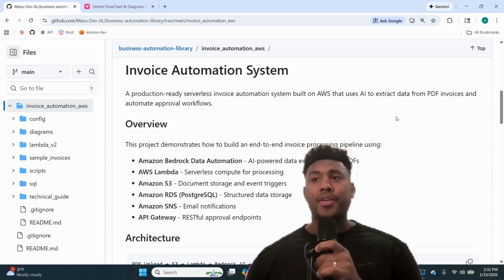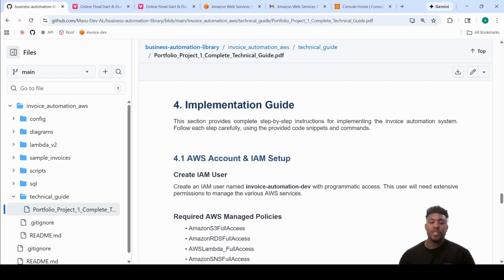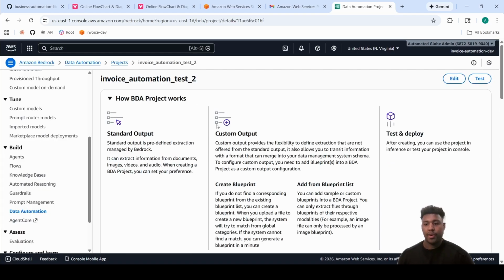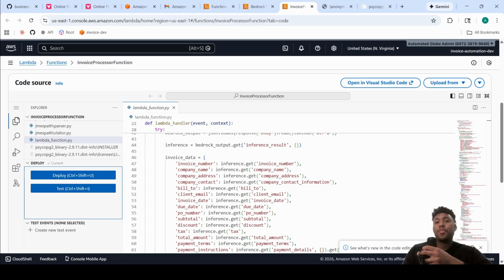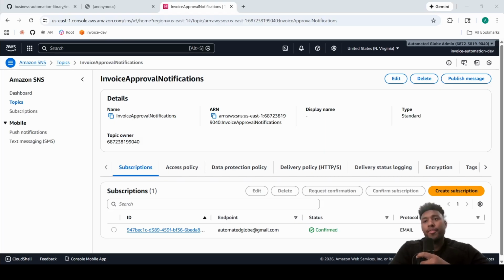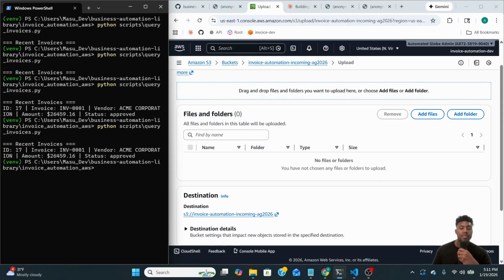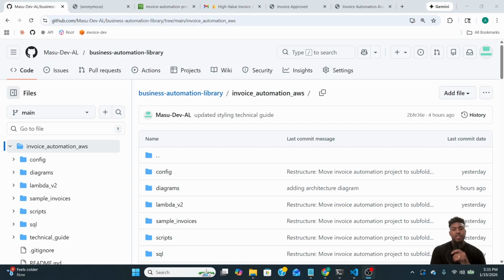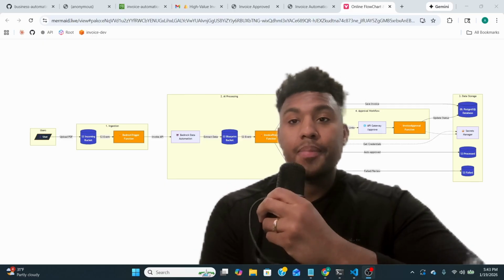Stop Manual Data Entry: AI Invoice Processing with Amazon Bedrock Data Automation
Stop processing invoices manually. In this video, I showcase an invoice processing automation system using Amazon Bedrock Data Automation (AWS) that extracts data from PDFs with AI and stores it in a database—all in under 60 seconds.

  ⏱️ TIMESTAMPS
  0:00 - Introduction
  0:56 - Process Overview
  1:46 - Process Flow
  3:02 - Technical Implementation Guide
  6:08 - Amazon Bedrock Data Automation Blueprint
  9:20 - Lambda Functions
 12:47 - S3 Event Triggers
 13:46 - SNS Notifications
 14:50 - End to End Testing
 20:02 - Visualizing Processed Invoices
 21:42 - Cost, Time & Skill
 23:53 - Outro

  • Extract invoice data automatically using Amazon Bedrock AI
  • Build event-driven workflows with S3 and Lambda
  • Create approval notifications for high-value invoices ($50k)
  • Store structured data in PostgreSQL on RDS
  • Deploy a production-ready system for ~$50/month

  🛠️ TECH STACK
  AWS Lambda | Amazon Bedrock Data Automation | S3 | RDS PostgreSQL | API Gateway  SNS  Python

  📂 PROJECT INCLUDES
  ✓ Complete source code
  ✓ Step-by-step technical guide
  ✓ Sample invoices for testing
  ✓ Database schema
  ✓ Architecture diagram